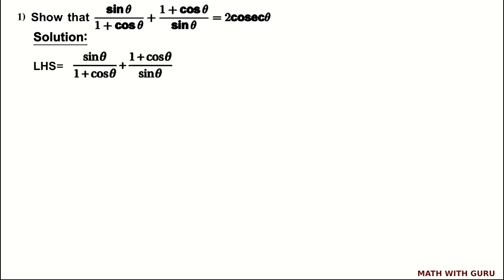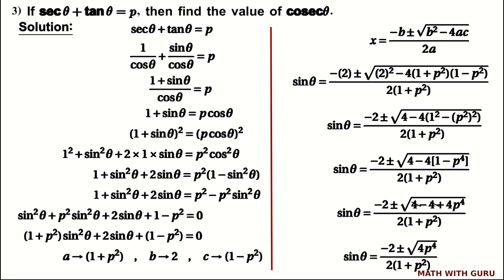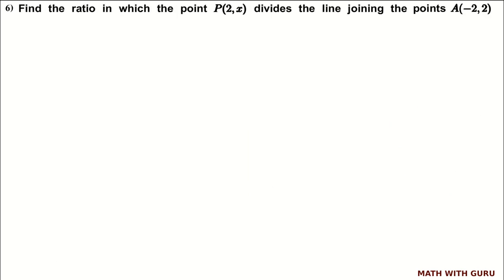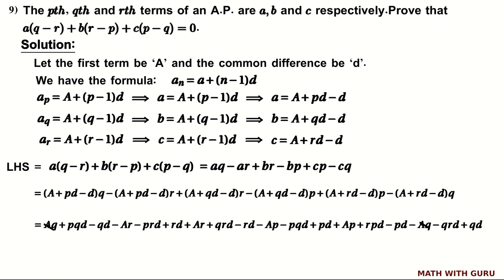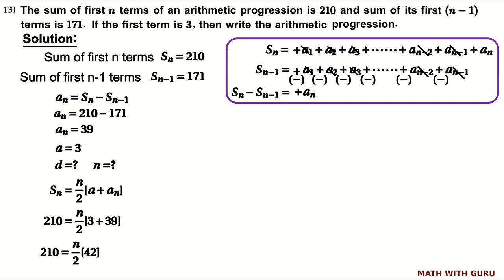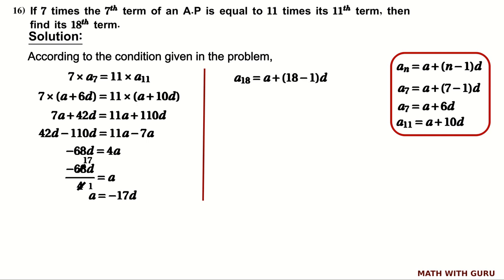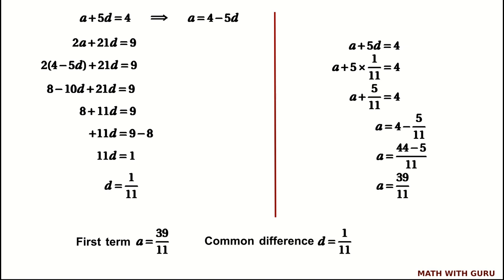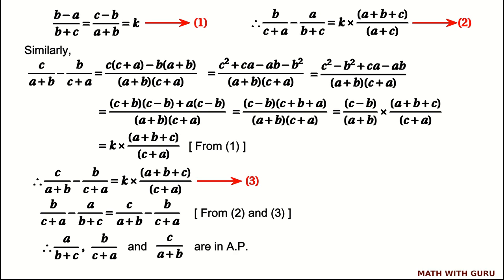10th Math Model Paper: Special Problems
This video is for those who aspire to score high marks in math examination. I have analysed 20 "harder" problems in this session. That doesn't mean that exactly these questions appear in the examination. I have chosen these problems carefully so that the students are exposed to new techniques of problem-solving. I hope these techniques will help them in tackling newer problems which may appear in the examination.
Links for videos of multiple choice and one mark questions as well as 2 marks questions: